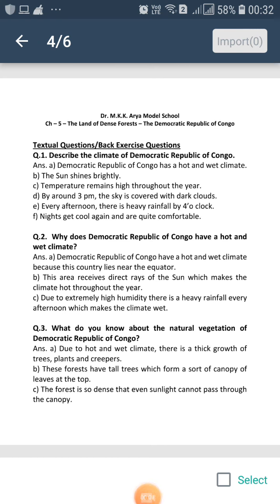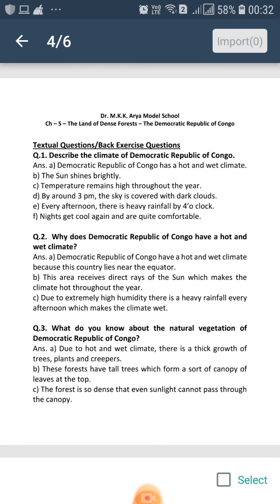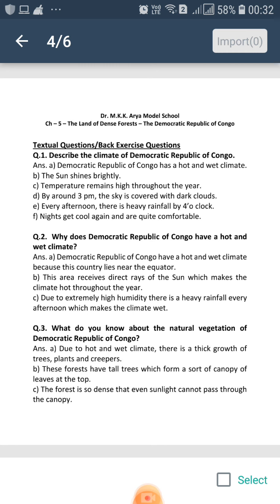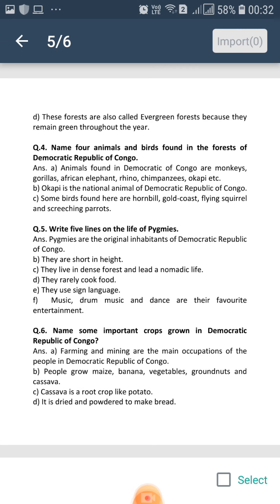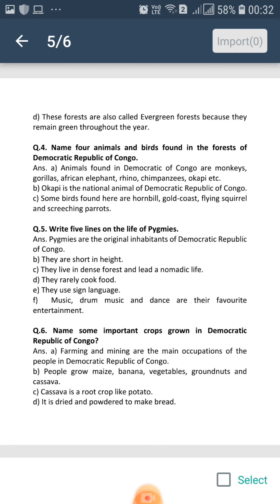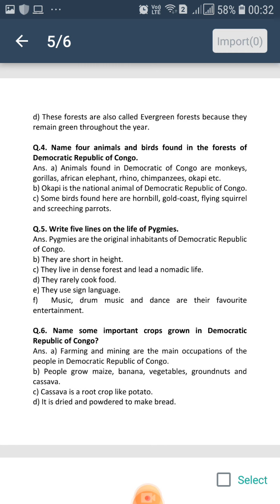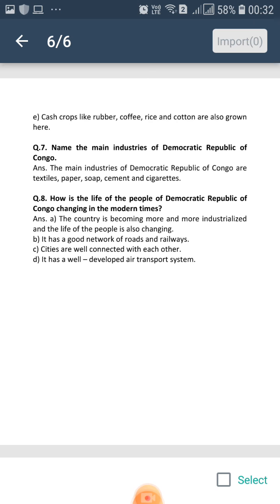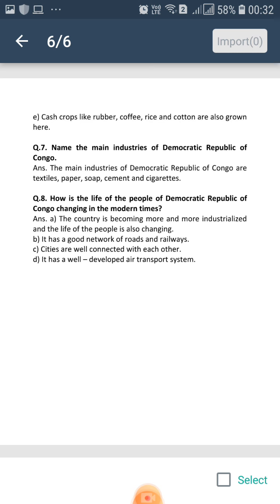14 July,class 5, revision for Periodic exam by Anubhuti Mahajan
14 July,class 5, revision for Periodic exam by Anubhuti Mahajan